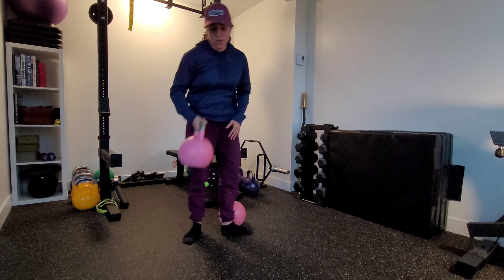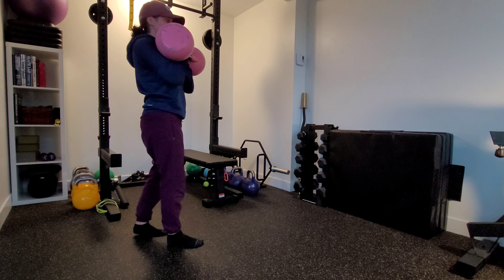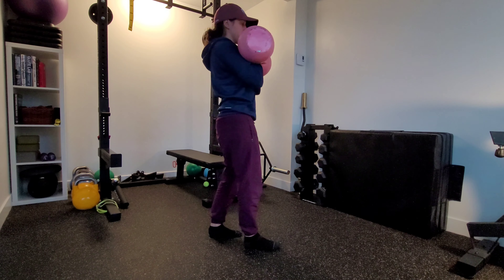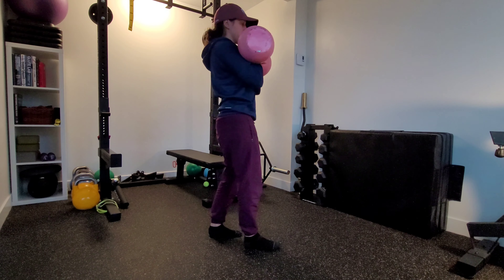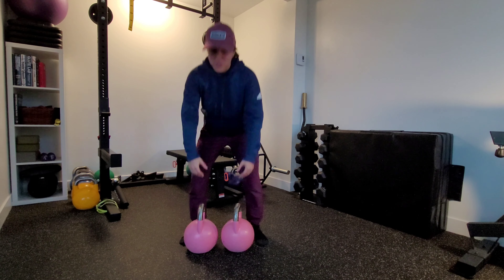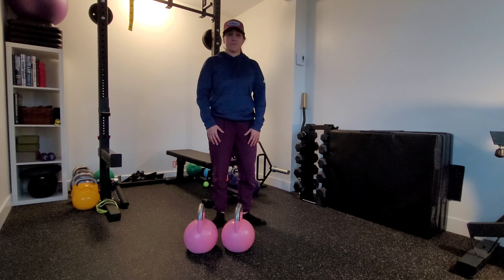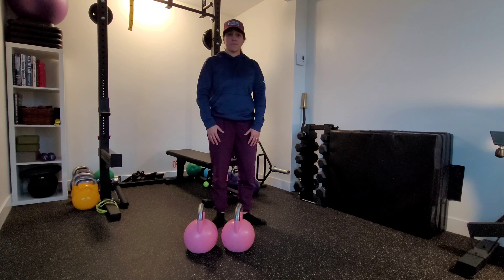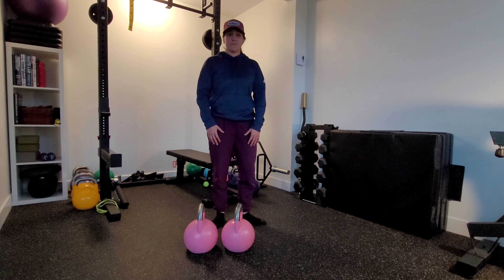KB Front Rack Carry